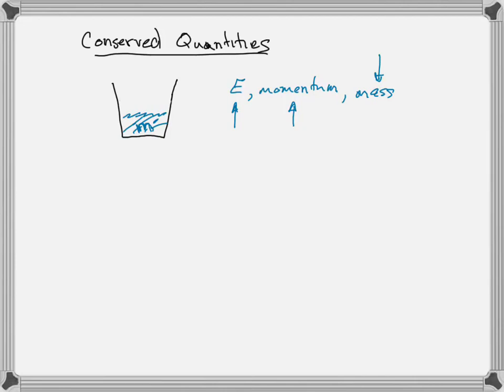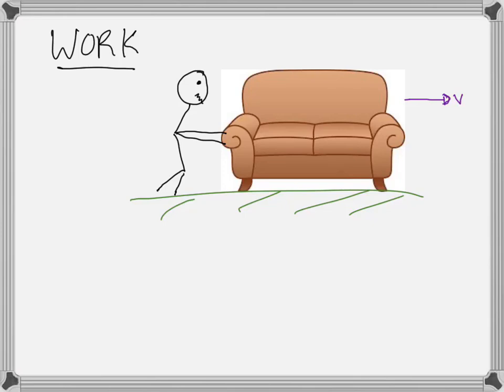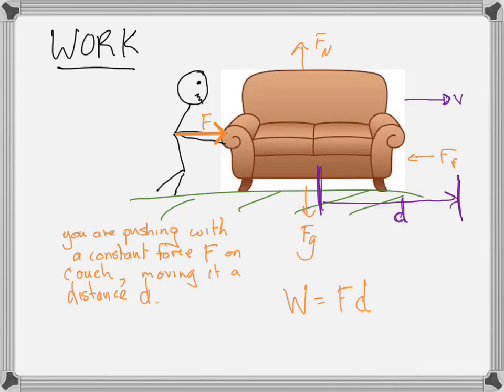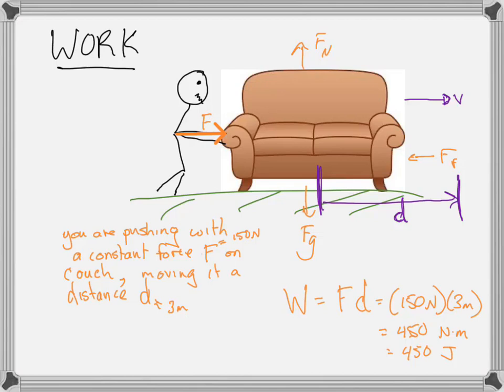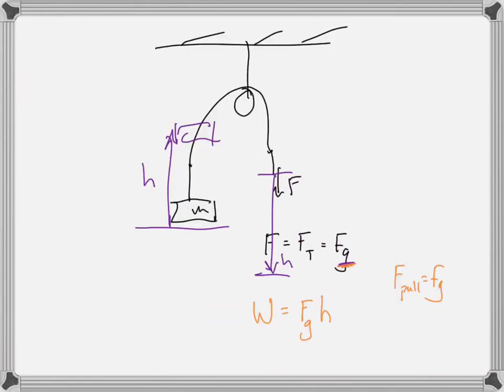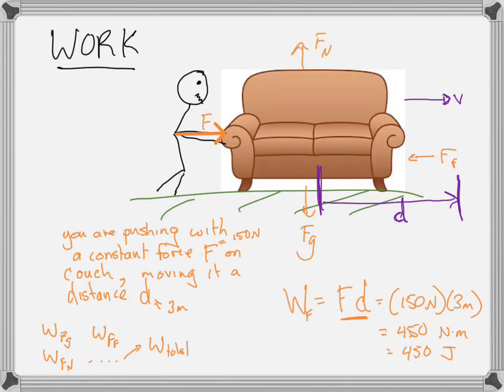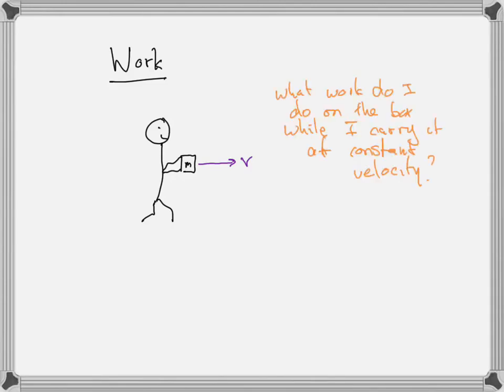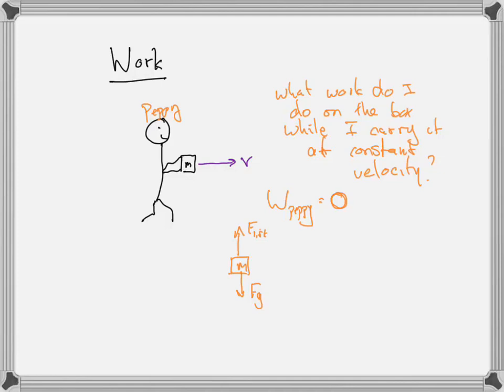Intro to conserved quantities and work